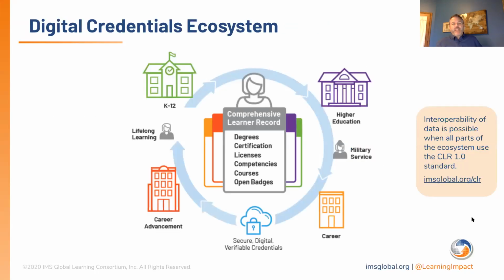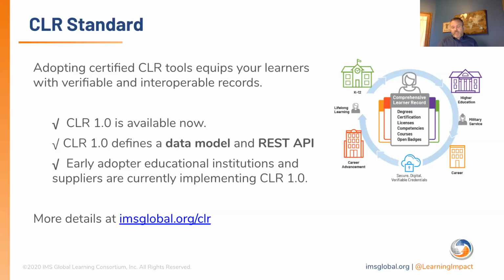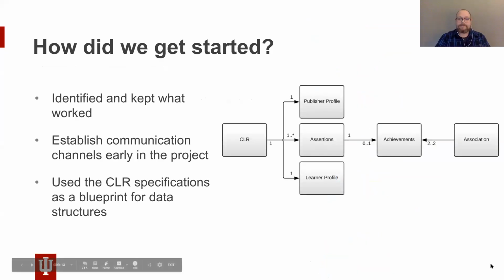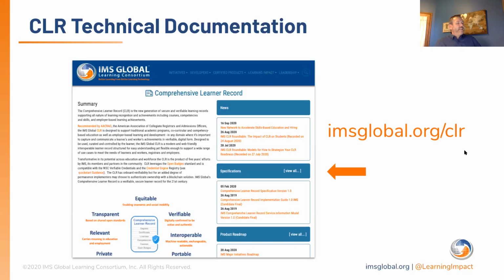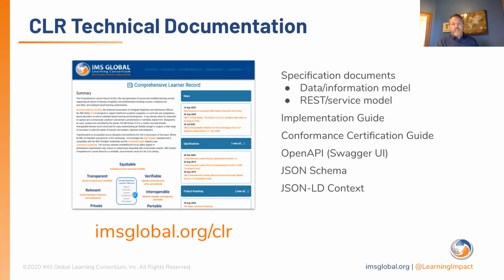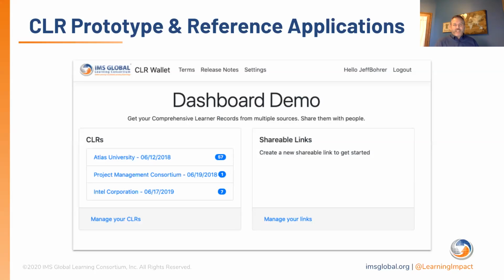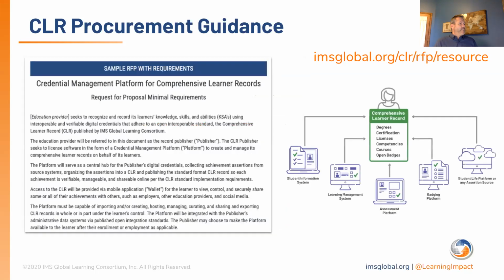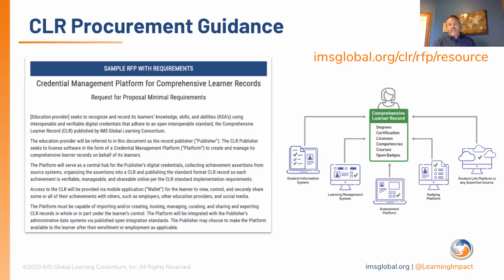IMS CLR Roundtable (28 September 2020)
Tools to Support a CLR Initiative
This session is going to help you get your comprehensive learner record initiative out of the planning stage. Discussion leaders are sharing tips for your procurement process and how to partner with your edtech suppliers to implement CLR. You'll get resources and tools you can use to advance your plans and also see a demo of the IMS CLR Builder and Wallet.

Speakers
—Clint McElroy, Analyst/Programmer, Indiana University
—Jeff Bohrer, Technical Program Manager, IMS Global Learning Consortium